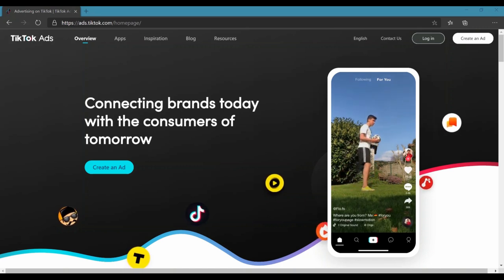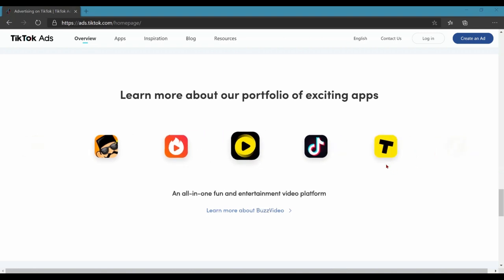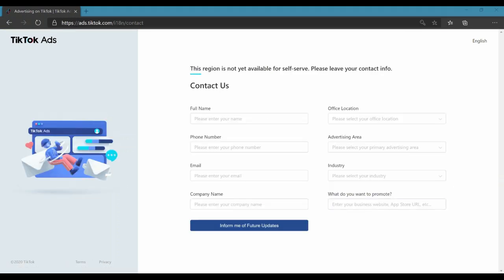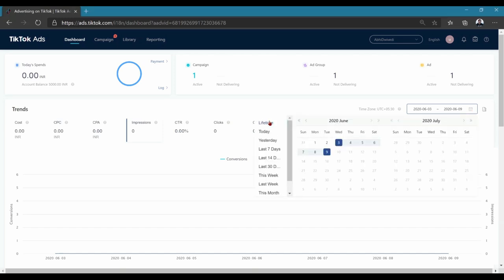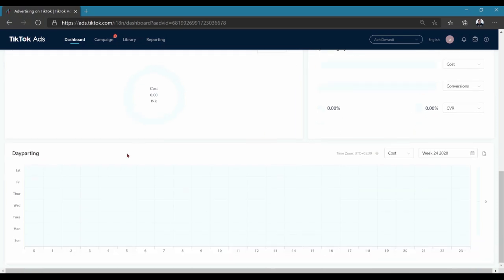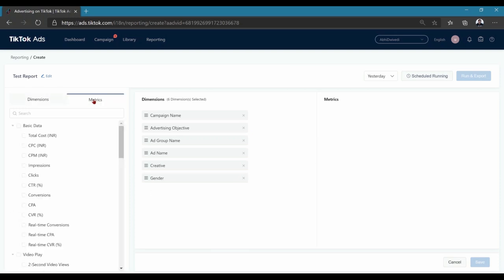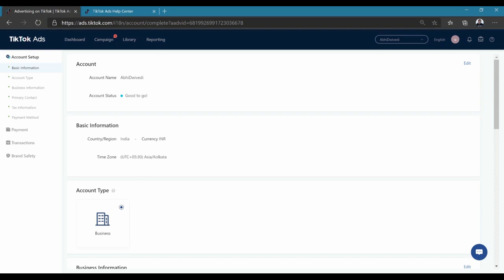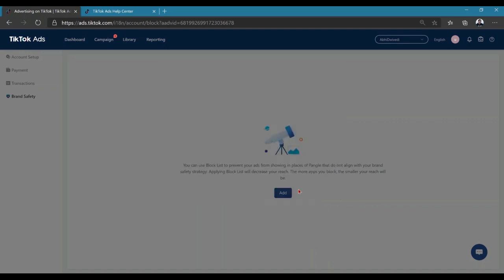Learn how to profit with TikTok Ads Part I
How to Profit with TikTok Ads Part I | Introduction & Ad Account Setup

Welcome to the first part of our new tutorial series on how to profit with TikTok Ads! 🚀 In this video, we’re diving into the exciting world of TikTok advertising, focusing on how to connect today’s brands with tomorrow’s consumers. You’ll learn how to set up your TikTok Ads account step-by-step, plus tips and tricks to optimize your campaigns for maximum results. Whether you're a brand looking to grow or someone interested in mastering the TikTok Ads platform, this tutorial is for you!

🔑 In This Video:

    Introduction to TikTok Ads and how it can boost your brand

    Setting up your TikTok Ads account, including key steps to get started

    Pro tips for targeting and engaging your audience

We’d love to hear your thoughts – what do you want to learn next?